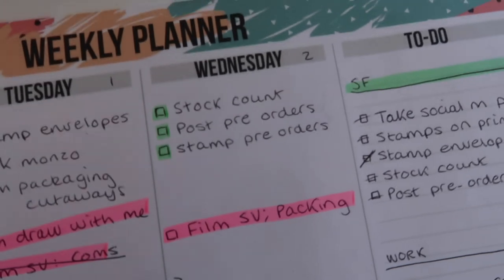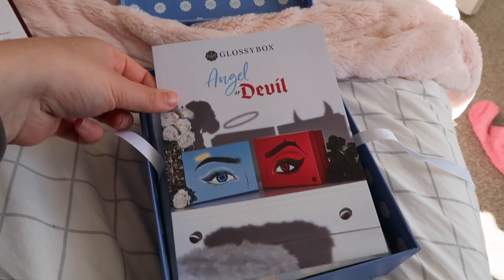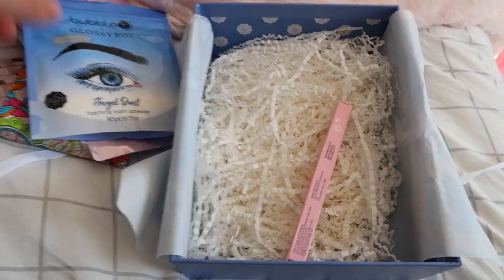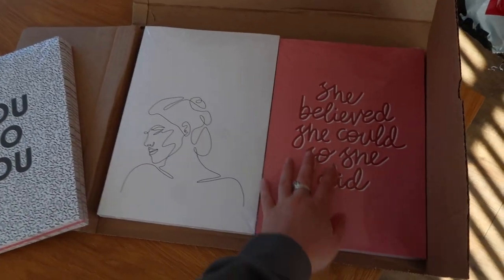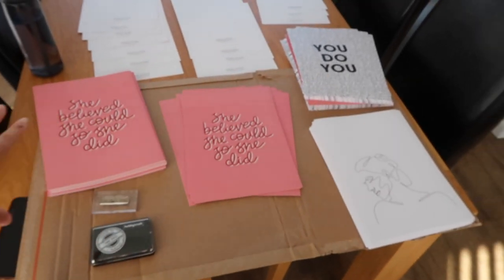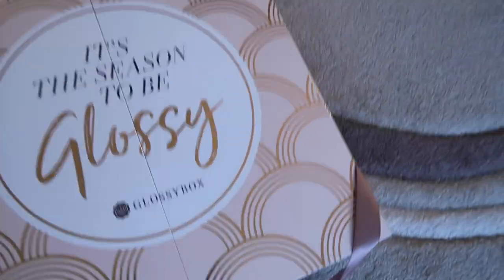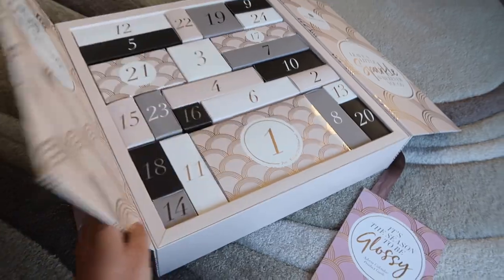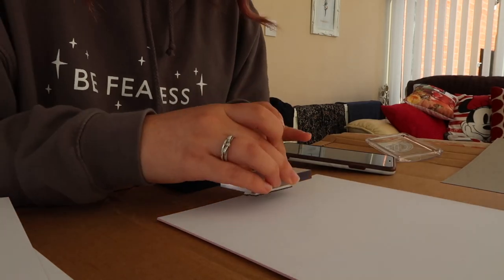PACKING & SENDING MY FIRST PRINT ORDERS!! | Studio Vlog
I can't believe that my first orders are on their way to their new homes! I surprisingly enjoying packing and sending them. I hope you enjoy this little vlog - I had to document it!

✿ studio vlog graphic design portfolio